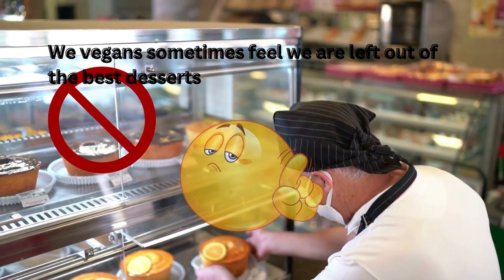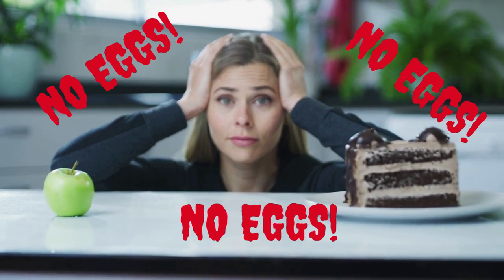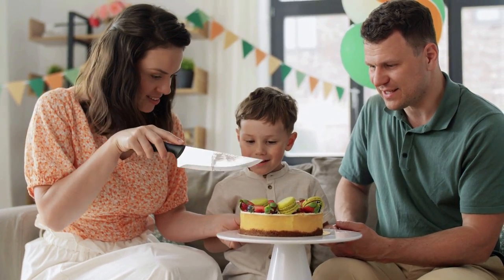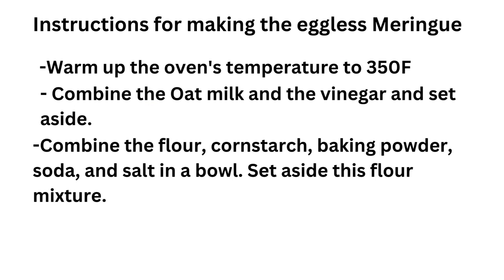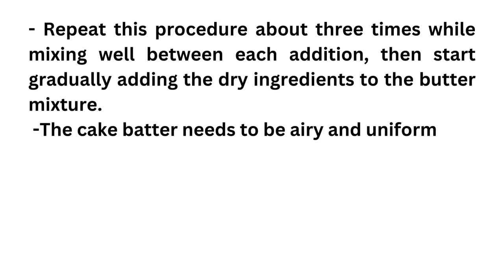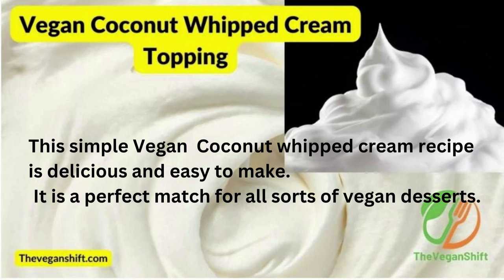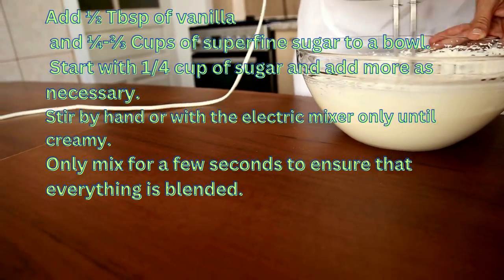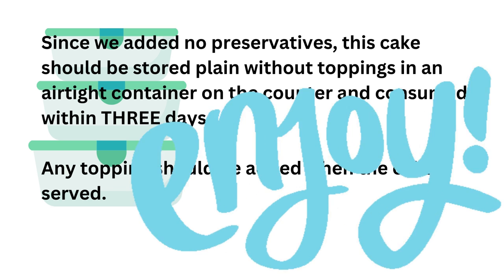Delicious Vegan Angel Food Cake Updated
We share a vegan angel food cake recipe for 2023 that tastes just as good as the best bakery goods laden with animal products. It might even end up becoming your favorite dessert.
Top Scientists finally reveal the true reason you struggle to lose weight
What is angel cake?
Traditional angel food cake or angel cake is a sponge cake made with egg yolks, flour, and sugar. Usually, a whipping agent, like cream of tartar, is added. Because it doesn't contain butter, it varies from other cakes. It is the whipped egg whites that give it an aerated feel. According to Wikipedia, it was in the late 19th century that Angel food cake first gained popularity in the United States. Due to its airy and fluffy texture, it earned its distinctive reputation and name.
Making a Vegan angel food cake: quick and easy.
This vegan angel cake recipe is very moist, light, and fluffy.

It is this easy angel food cake recipe available, and it just calls for a few easy ingredient swaps.

The end product has the best, most subtly vanilla-flavored, lightest, and airiest crumb.

The tastiest vegan dessert I've ever had—you might soon put this angel cake vegan version at the top of your go-to vegan cakes list.

And amazingly, no animals were harmed or exploited, so you and your family can sit down and enjoy a healthy, nutritious, light dessert guilt-free. No eggs or dairy are needed or added.

The vegan version of angel food cake uses a small amount of whipped vegan butter to give it the same texture as regular angel food cake in place of egg whites.

Traditional vegan angel cake recipes call for aquafaba (the juice from a can of chickpeas). But in this recipe, we will use trick whipped vegan butter to replace the eggs or the aquafaba. Keep reading to find out what "trick vegan butter" is.

Egg and dairy-free Angel Food Cake

It might seem like Mission Impossible to make a classic angel food cake without dairy or eggs, but it is doable.
The secret key to achieving the airy texture is to cream the butter, sugar, and oil together.
It is also important to make simple vegan buttermilk (mixing dairy-free milk and white wine vinegar), adding this in gradually.
If you follow the vegan angel food cake recipe closely, you will soon taste the most perfect angel food cake you've ever had, baked from a thick and beautifully creamy cake batter.

All Vegan Ingredients

Check the recipe card below for the exact amounts
Betty Crocker All purpose flour mixed with corn starch (homemade cake flour). If you don't mind the expense you can get an organic cake with unbleached flour like Bob's Red Mill, Organic Pastry Flour, and Whole Wheat a little more costly but healthier.
Salt: Just a pinch
Vegan butter: Pick the soft sticks in plastic wrap, not the ones that come in a tub.
Baking Powder & Soda: If you want a fluffy cake using both gives the best results.
White Granulated Sugar: Sorry no healthy brown sugar, coconut sugar, or Maple syrup in this one.  Just keep the dessert portions in your serving plate SMALL.
Vegetable oil: It must be neutral tasting.
Vanilla: Add zest to your baked wonder.
Oat Milk & Vinegar: Stands in as Vegan buttercream helping your cake to rise. It also makes your concoction tastier.
Exact Amounts
4 Cups All-Purpose White Flour
1/2 Cup Cornstarch
4 Tsp Baking Powder
1 Tsp Baking Soda
1 Tsp Salt
2/3 Cup Vegan Butter, soft
2 Cup Sugar, White
4 Tbsp Olive Oil
4 Tsp Vanilla
2 Cup Oat o Soy Milk
4 Tsp White wine Vinegar

Preparation Instructions
Warm up the oven's temperature to 350F. Oat milk and vinegar should be combined and set aside.
Combine the flour, cornstarch, baking powder, soda, and salt in a bowl. Place aside.
Add the soft vegan butter, sugar, oil, and vanilla to a different bowl and blend with an electric mixer until the mixture is very light, creamy, and fluffy (this may take a few minutes).
Alternate adding milk and vinegar (in about 2-3 additions each) while mixing well between each addition, gradually adding the dry component to the butter mixture. The batter needs to be airy and uniform.
Add mix to an ungreased angel food cake pan, and bake for 35 to 45 minutes or until the cake springs back when lightly touched. You can also test by inserting a toothpick; if it comes out clean with no wet batter, it is ready.
After one hour of cooling in the pan, move to a cooling rack. When the cake has cooled off, top it with vegan whipped cream and your favorite fruit slices. Share with the family!